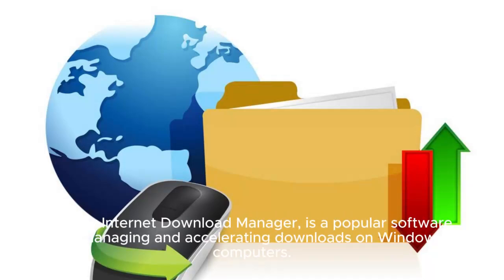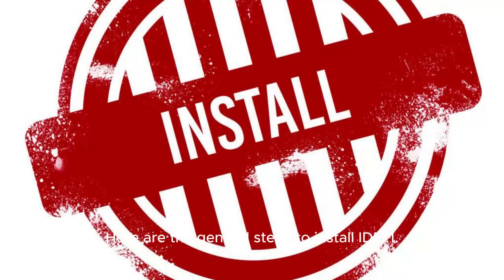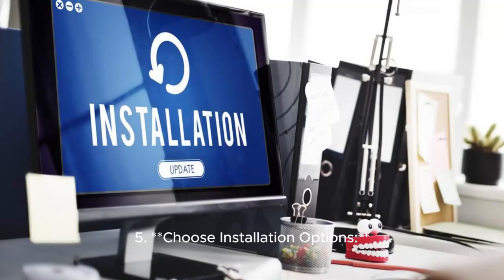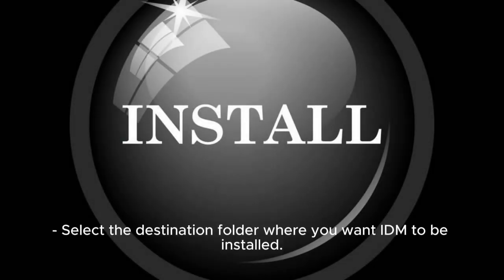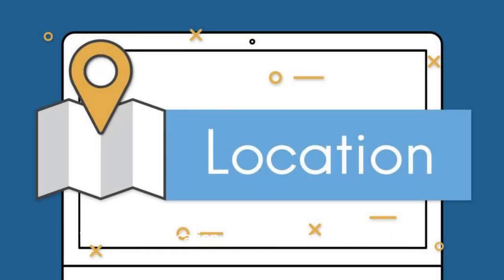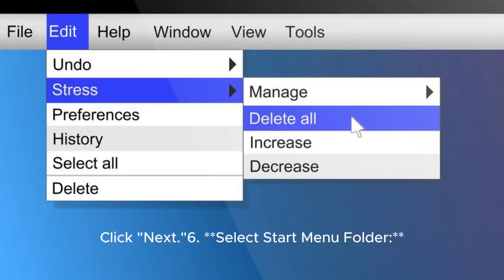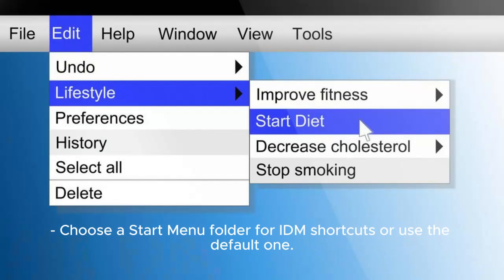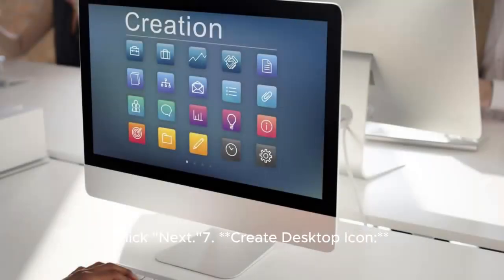Is IDM Really the BEST Downloader for HTTP/1.1 403?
How To Install Internet Download Manager & Fix All Problems | IDM LifeTime | HTTP/1.1 403 Forbidden

How To Install Internet Download Manager and Fix All Problems | IDM Downloader Life Time | Activated

How To Install Internet Download Manager and Fix All Problems | Idm Youtube Win10#billionaire

How To Install Internet Download Manager And Fix All Problems | Idm Youtube Win10

How to Install Internet Download Manager 6.41 build 22 | IDM All Problem Fix (100%) | IDM Youtube

How To Download Internet Download Manager In PC (IDM) | Install IDM For PC

IDM, or Internet Download Manager, is a popular software for managing and accelerating downloads on Windows computers. Here are the general steps to install IDM:

1. **Download IDM:**
   - Visit the official IDM website or a trusted download source.
   - Download the latest version of IDM.

2. **Run the Installer:**
   - Locate the downloaded setup file (usually named something like "idman.exe").
   - Double-click on the installer to run it.

3. **Install Wizard:**
   - The IDM installation wizard will open. Click "Next" to proceed.

4. **Read and Accept the License Agreement:**
   - Read the license agreement and click on the "I Agree" button if you agree to the terms.

5. **Choose Installation Options:**
   - Select the destination folder where you want IDM to be installed. The default location is usually fine for most users. Click "Next."

6. **Select Start Menu Folder:**
   - Choose a Start Menu folder for IDM shortcuts or use the default one. Click "Next."

7. **Create Desktop Icon:**
   - Decide whether you want to create a desktop icon for IDM. Check the box if you do, and click "Next."

8. **Ready to Install:**
   - Review your chosen settings. Click "Install" to begin the installation process.

9. **Installation Progress:**
   - Wait for the installation to complete. This may take a few moments.

10. **Finish:**
    - Once the installation is complete, you should see a confirmation screen. Click "Finish."

11. **Integration with Browsers (Optional):**
    - After installation, IDM may prompt you to integrate with your web browsers. Follow the on-screen instructions to add IDM extensions to your browsers.

12. **IDM Registration (Optional):**
    - IDM usually provides a trial period. If you decide to purchase a license, you can enter your serial key to register the software. This step is optional if you're satisfied with the trial version.

After completing these steps, IDM should be successfully installed on your computer, and you can start using it to manage your downloads. Keep in mind that it's important to download software only from official and trusted sources to avoid potential security risks.

Certainly! If you're creating a description for a tutorial or guide on installing Internet Download Manager (IDM) and fixing common issues, here's a description that emphasizes the benefits and features of the tutorial:

"Unlock the full potential of your downloads with our comprehensive guide on installing Internet Download Manager (IDM) and ensuring a seamless experience for a lifetime! 🚀 Discover the step-by-step instructions to install IDM effortlessly and transform your downloading experience. No more frustrations – our tutorial addresses common issues and provides foolproof solutions, ensuring your IDM is activated for a lifetime of uninterrupted downloads.

🎯 What You'll Gain:
✅ Smooth Installation: Say goodbye to complicated setups. Our tutorial simplifies the IDM installation process, making it a breeze even for beginners.
✅ Lifetime Activation: Unlock IDM's full capabilities without worrying about expirations. Enjoy a lifetime of accelerated downloads effortlessly.
✅ Troubleshooting Expertise: Encounter a problem? No stress. Our guide comprehensively addresses common issues, ensuring a hassle-free IDM experience.
✅ Optimized Performance: Boost your download speed and efficiency with IDM's advanced features. Learn how to customize settings for optimal results.

Get ready to elevate your downloading game with IDM! Click [Link] now to access the ultimate guide that guarantees a lifetime of smooth, activated IDM usage. Download like never before! 🚀🌐 IDM DownloadManager TechTutorial"

Feel free to customize it according to your needs, adding specific details or features of your tutorial.